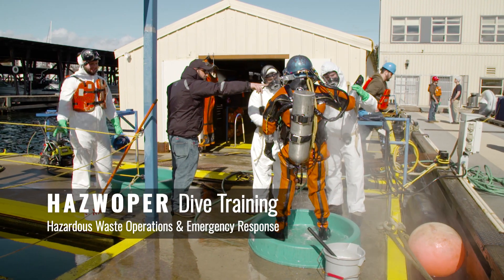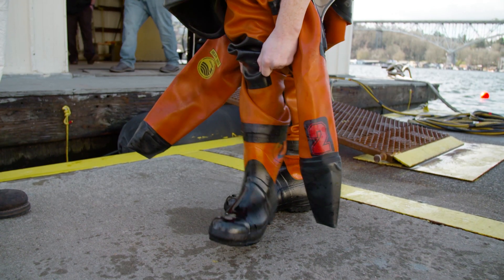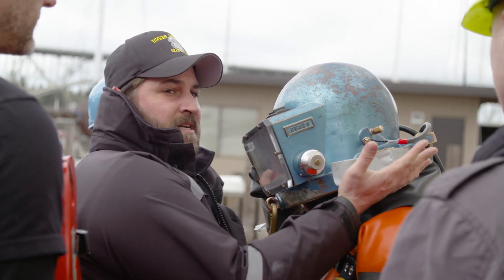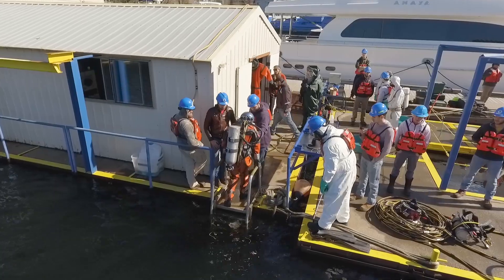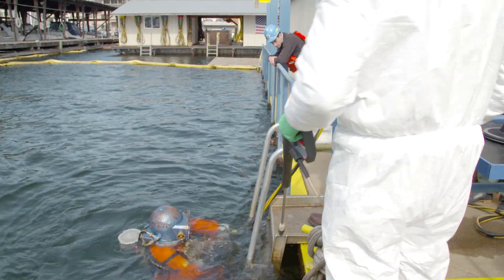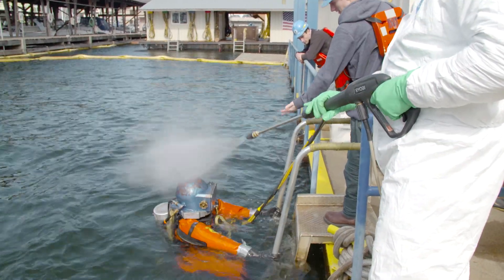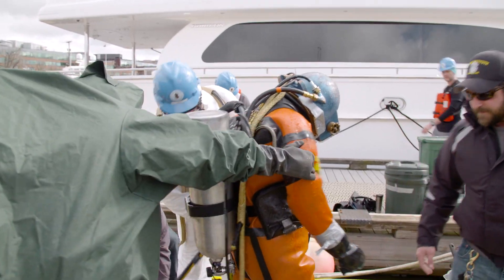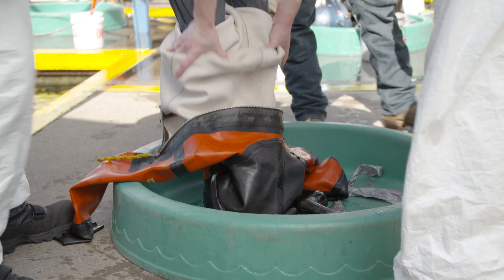Hazmat Diving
Hazmat divers have to be prepared to do work in all kinds of toxic situations, including nuclear sites & sewage.

For these situations, divers wear a vulcanized rubber dry suit that protects against contaminants & chemicals, and a helmet that is completely mated to the suit. First, they need to complete the HAZWOPER (Hazardous Waste Operations & Emergency) training course. In this video instructors and students at Divers Institute of Technology show how they train divers in the course.

Produced for Divers Institute of Technology by Balance Media